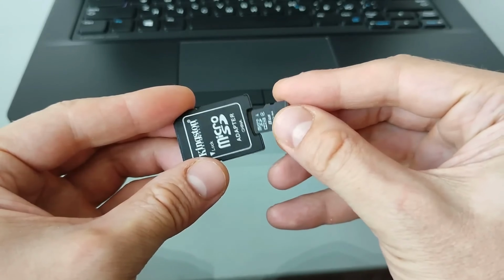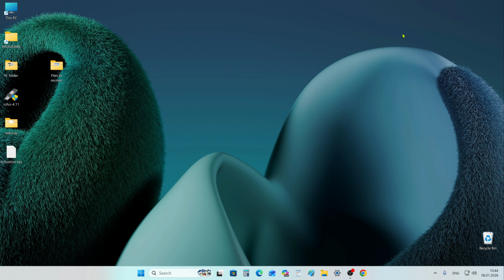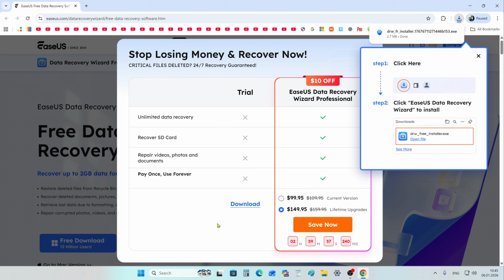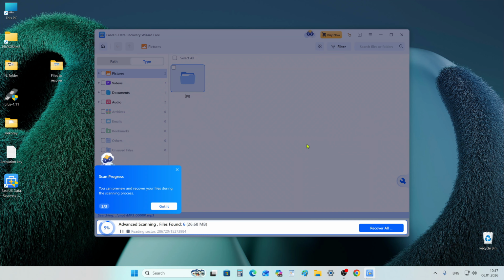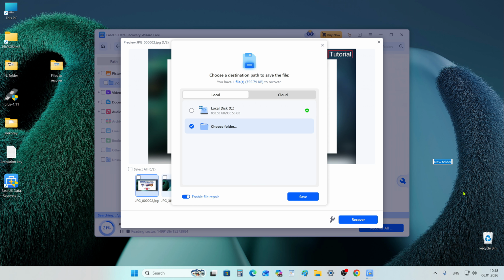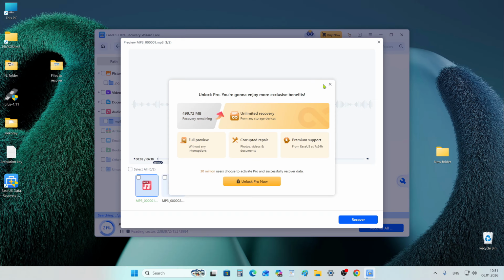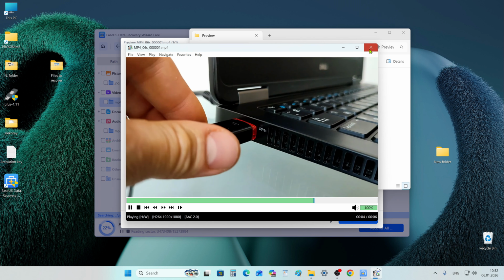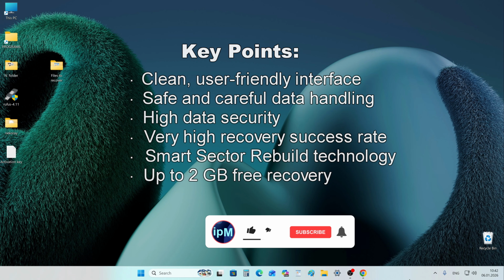How to recover deleted files from USB or Micro SD | Best data recovery software 2026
EaseUS Data Recovery Wizard is a powerful data recovery software that supports recovering videos, photos, files, and other data from various storage devices. Simple, safe, and industry-leading recovery performance.
In this video, I demonstrate a real-time data recovery process after files have been deleted and a memory card has been formatted.
The entire process is recorded in real time using OBS Studio.
No artificial intelligence or pre-recorded results are used — everything you see on screen happens exactly as shown.
Using a clean Micro SD card, I first copy several files to the card, then format it so the storage appears completely empty. After that, I walk through the full recovery process step by step using EaseUS Data Recovery Wizard, showing how photos, audio, and video files can be restored.
                       ⏱️Timestamps:
0:00 Intro
0:59 Formatting the SD card before file recovery
1:49 Downloading EaseUS Data Recovery Wizard on PC
2:53 Starting file recovery
6:05 Finish
EaseUS Data Recovery Wizard supports recovery from USB flash drives, memory cards, and other storage devices. The software also offers a free recovery limit of up to 2 GB, which is often sufficient for photos, documents, or short video clips.